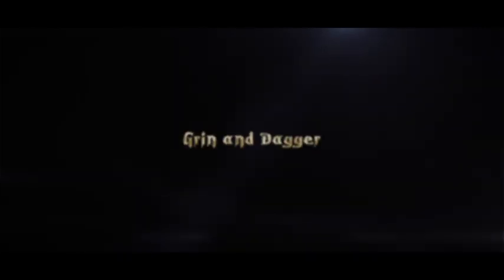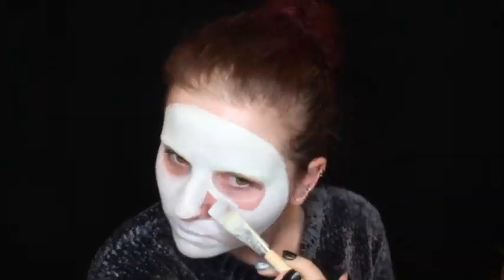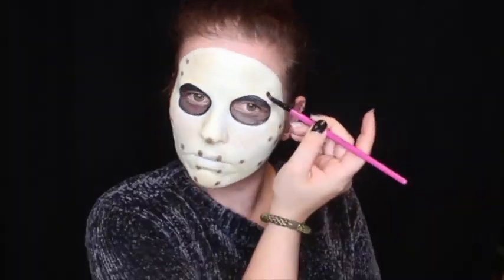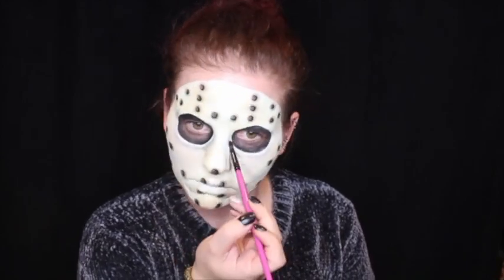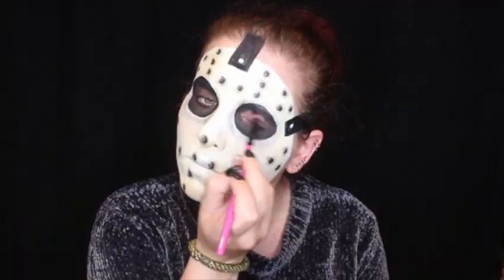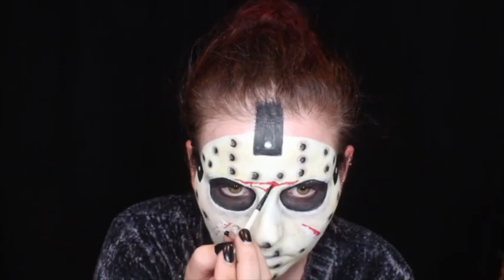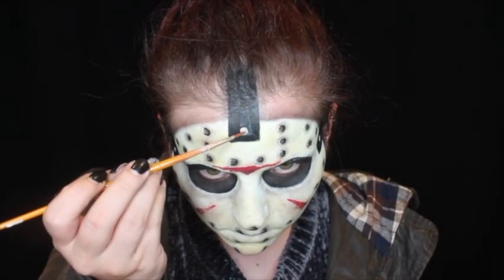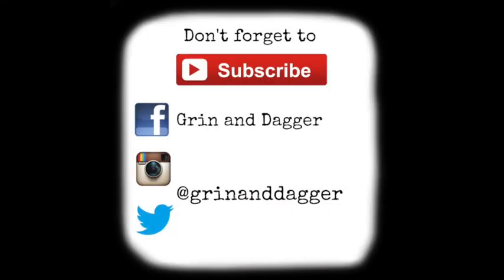Friday the 13th Jason Inspired Makeup Tutorial | Grin and Dagger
Products used:
Mehron paradise paints in White and Beach Berry
Mehron silver pigment and mixing liquid
Wolfe FX hydrocolor paint in Black
Saucebox Cosmetics Etude palette
NYX Cosmetics Ultimate Brights Eyeshadow Palette (shade yellow)
NYX Cosmetics Lid Lingerie Shadow Palette (brown shades)
Morphe 12P eyeshadow palette (shade black)